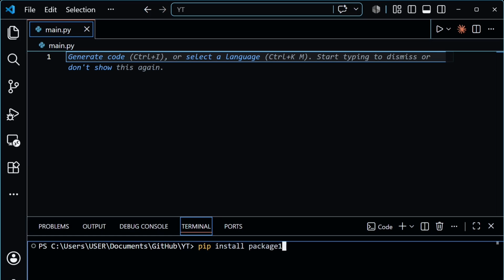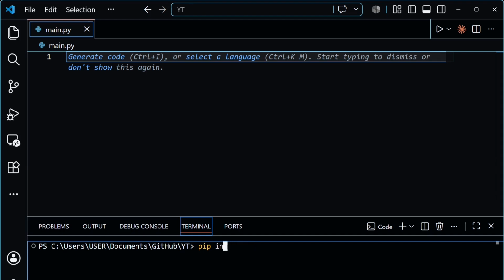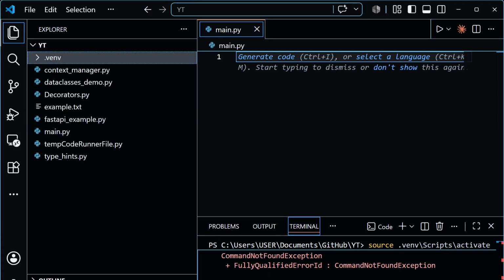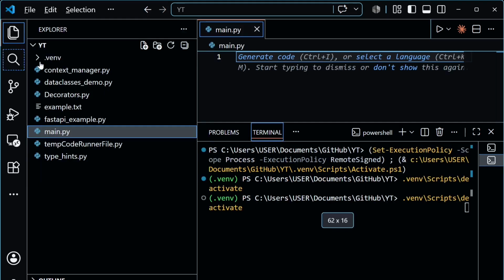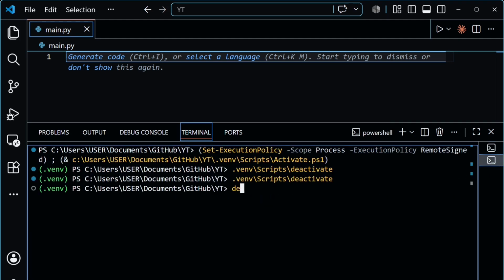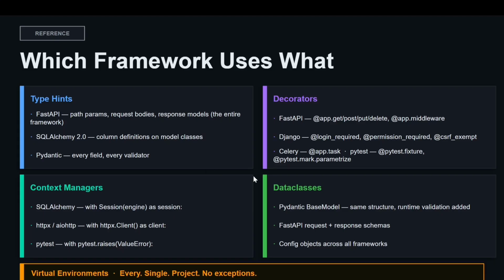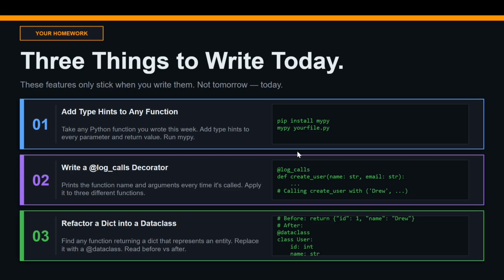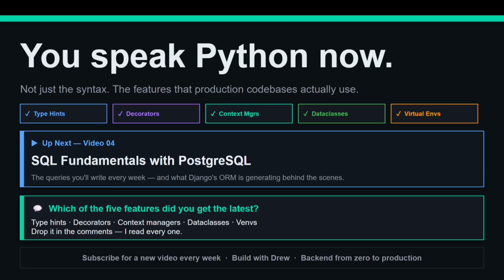Stop Installing Packages Globally! (Python Virtual Environments Guide)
Stop hiding business logic in your Django views and models, creating "fat" files that are impossible to test or maintain.

For self-taught Python developers ready to move beyond basic Django functionality and implement professional-grade service layers for scalable application architecture.

In this video, you'll learn the service layer pattern and understand how it applies in real-world backend engineering. We'll cover practical implementation, architecture decisions, common mistakes, and production considerations.

Python virtual environment tutorial, python venv requirements txt, pip install global vs venv